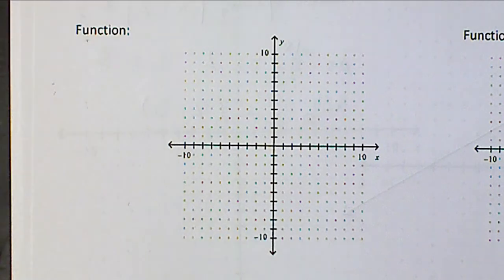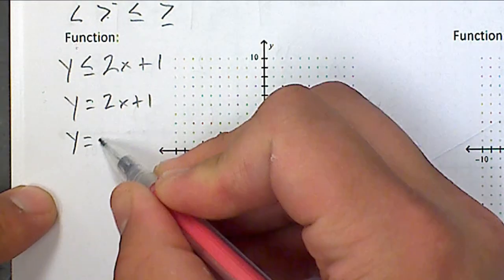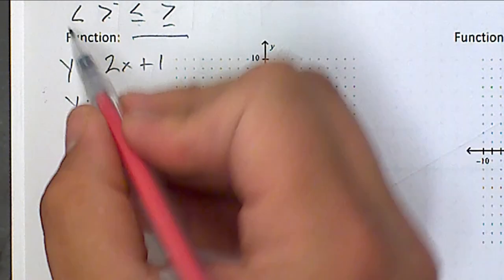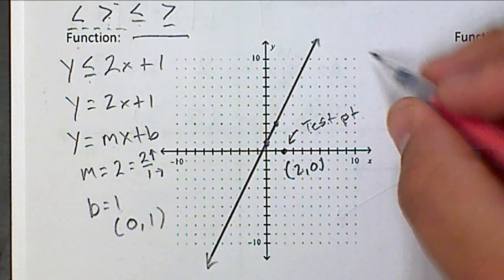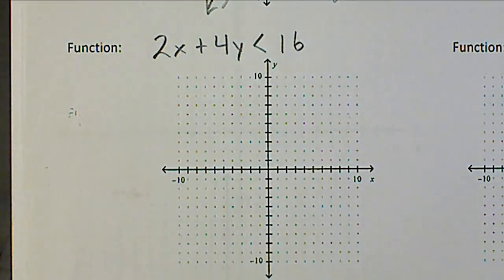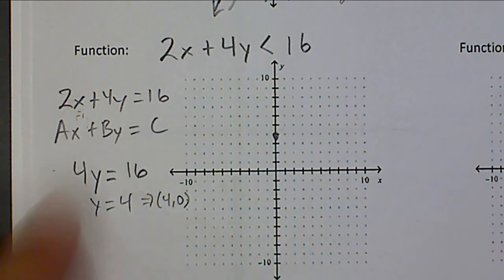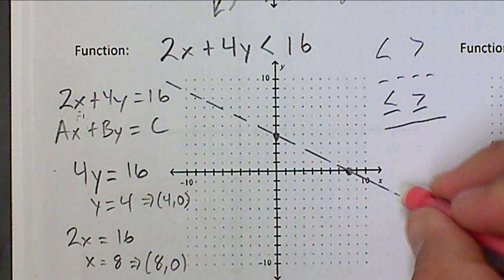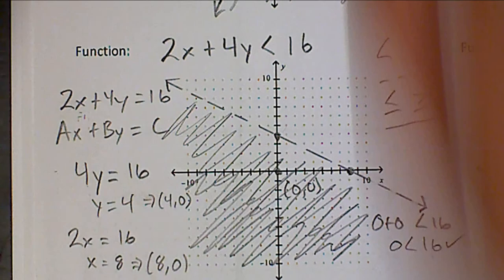Graphing Linear Inequalities